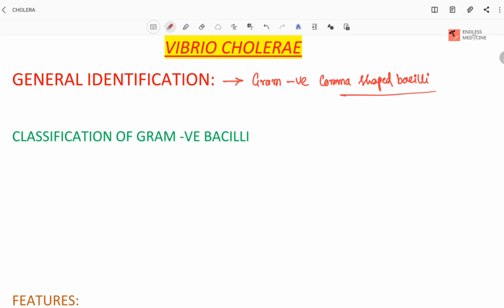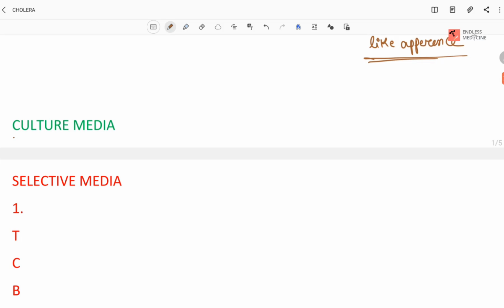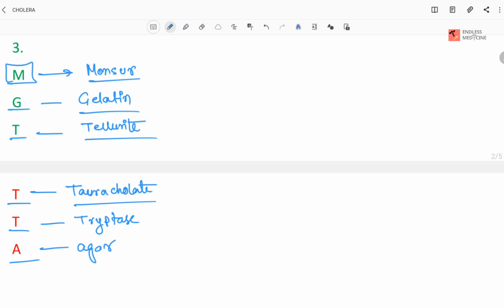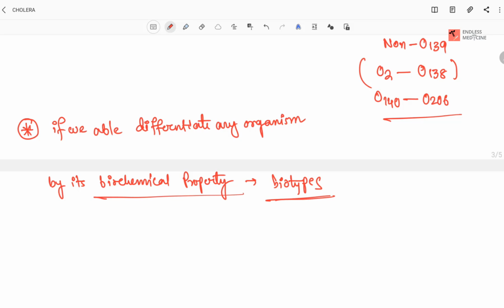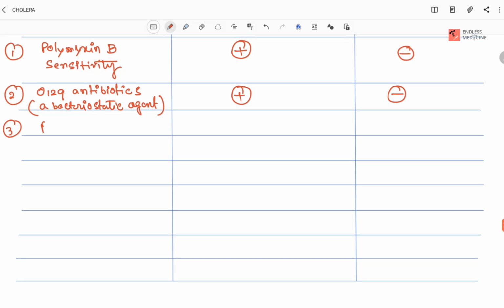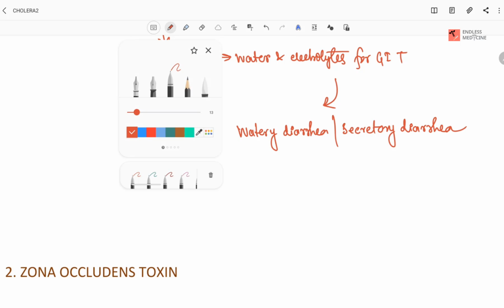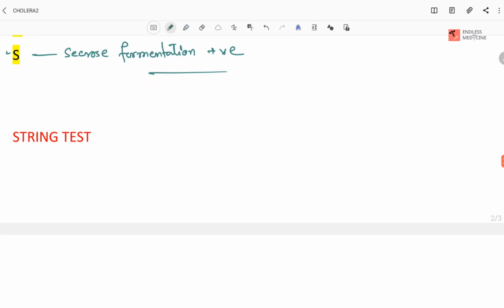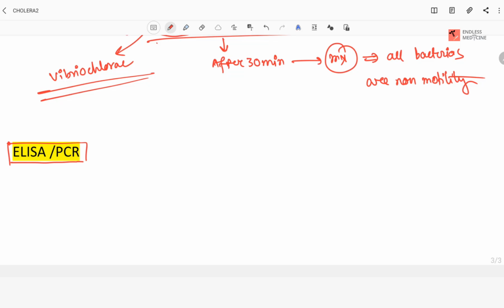VIBRIO CHOLERAE - MICROBIOLOGY - MEDICAL MICROBIOLOGY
Vibrio is gram -ve comma shapped bacilli , it cause 6 pandemics in India. I have discussed it on the view of medical microbiology.